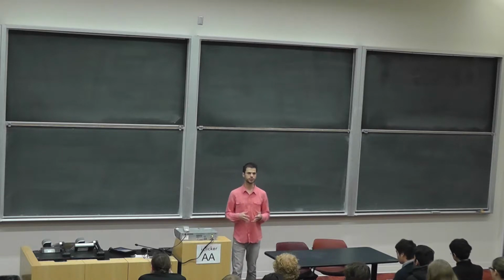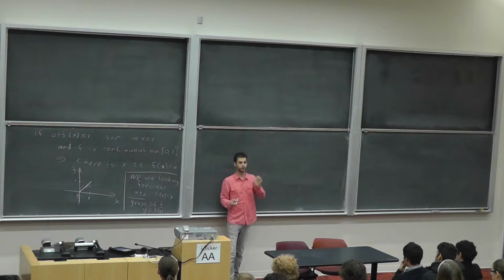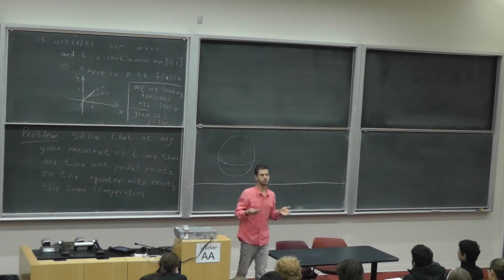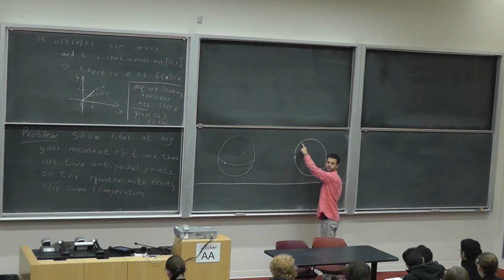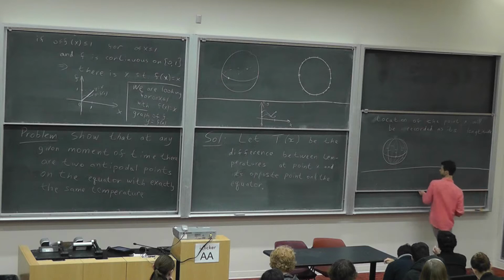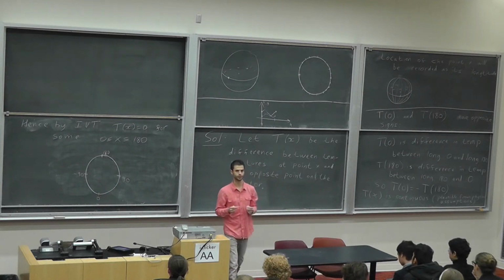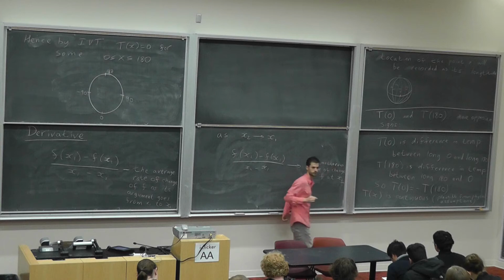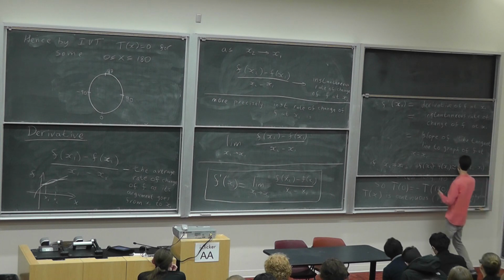Calculus 110 lecture 14